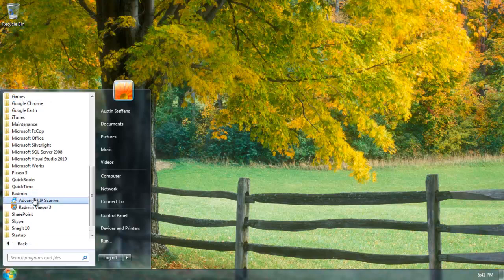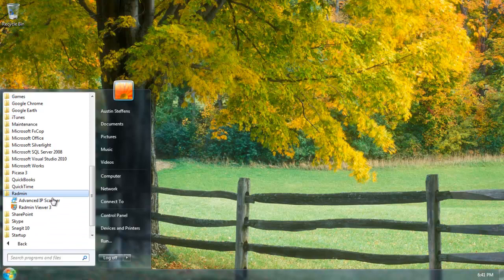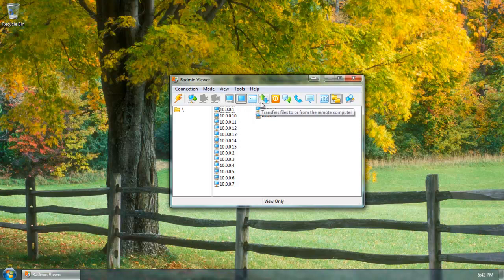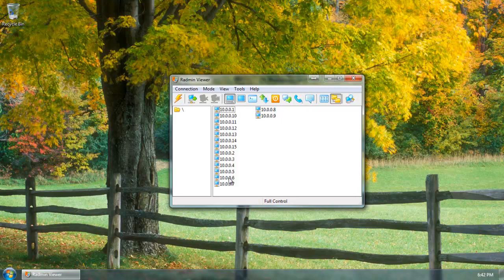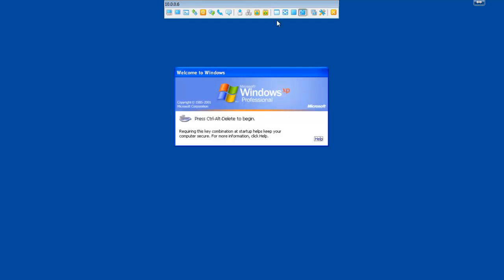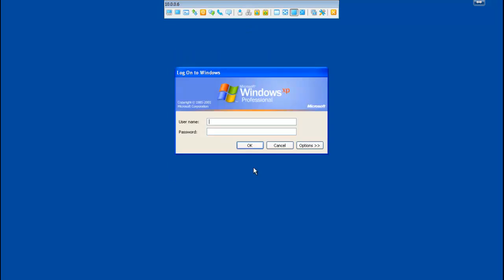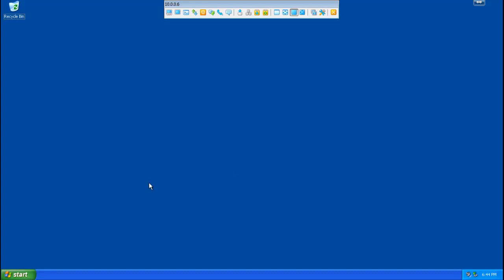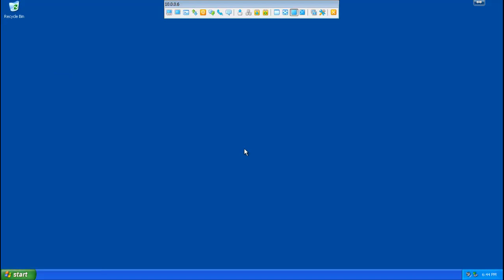Radmin 3.4 Tutorial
This is a tutorial on Radmin 3.4 and how to use it. Right now I'm only showing the basics on how to use it but I think the video can better explain how the program works. On another video in the future, I will be showing how to install it but as of right now I'm only showing the features of the program itself.